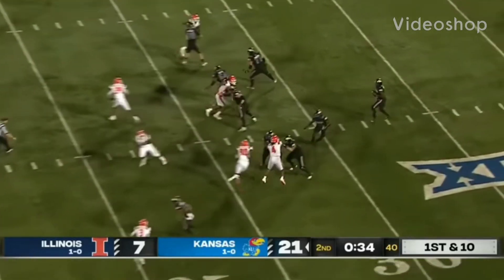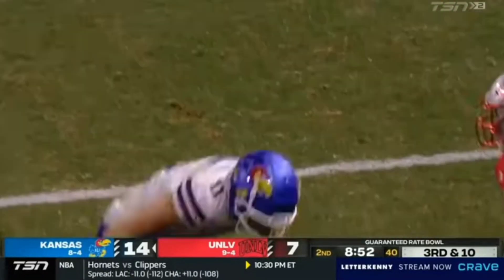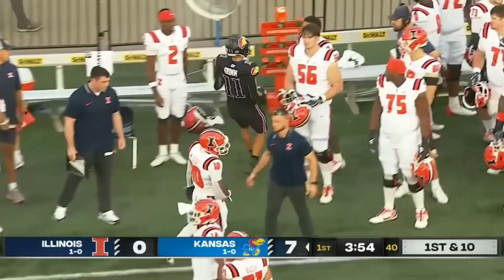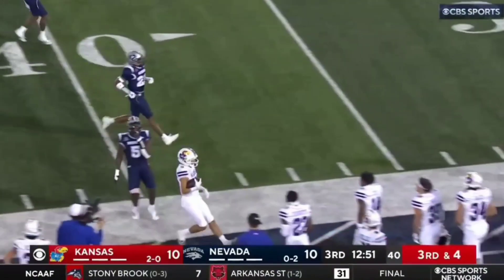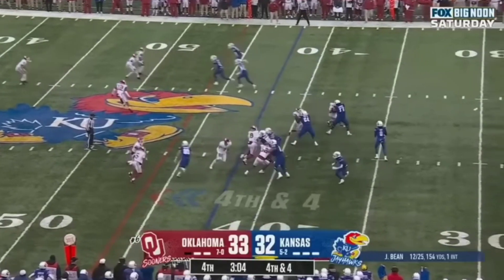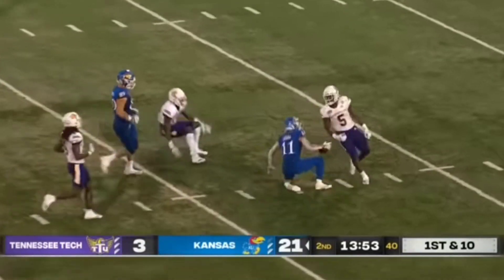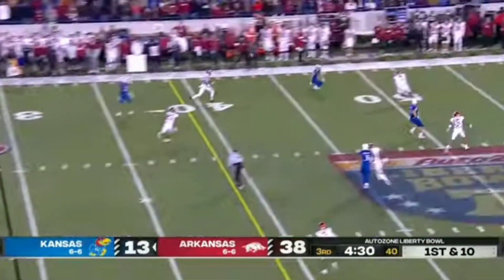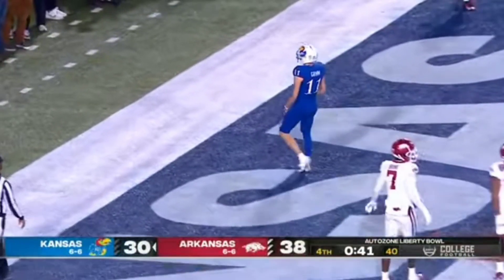Luke Grimm Highlights